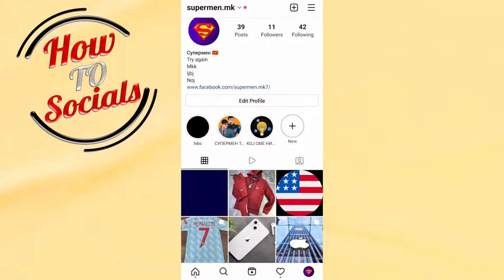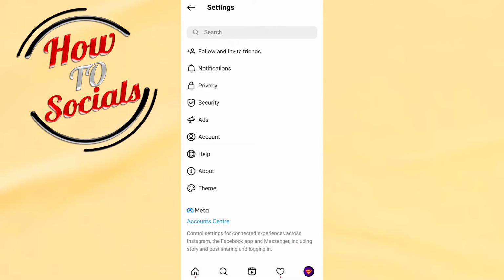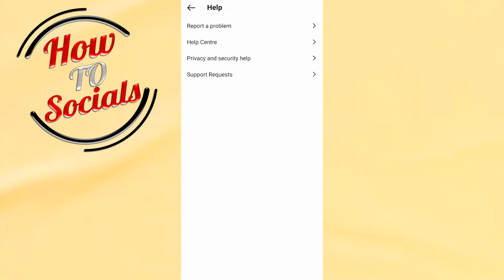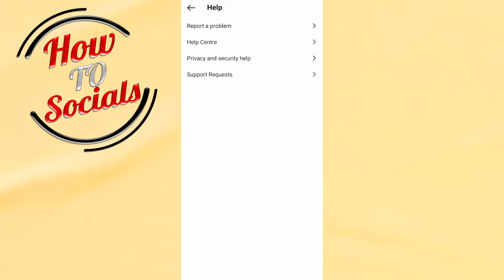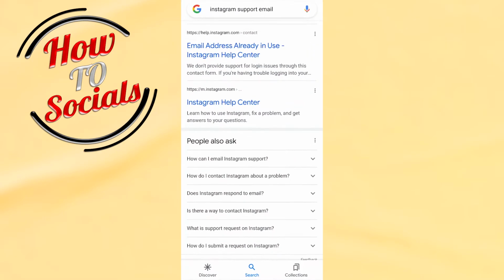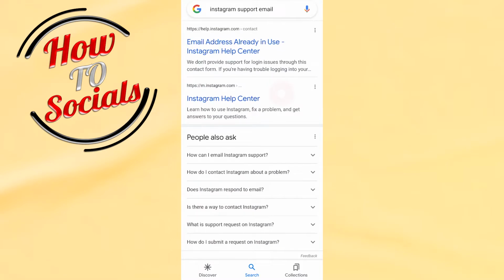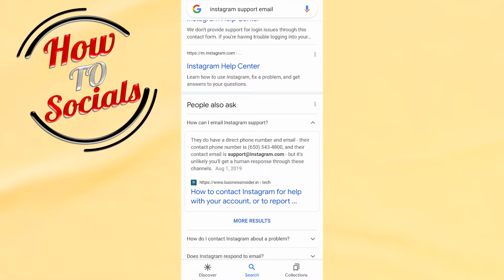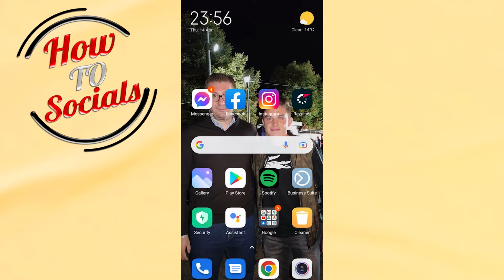How to Contact Instagram through Email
This video will show you how to contact instagram through email.